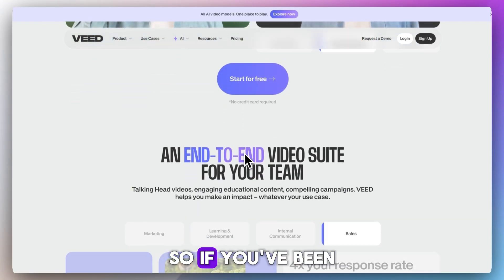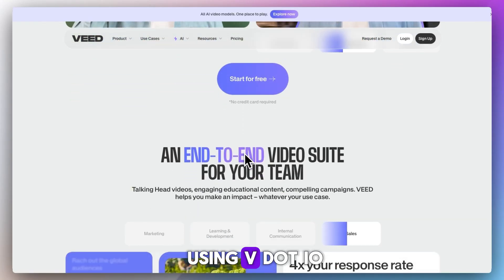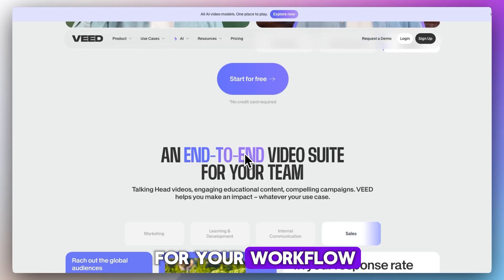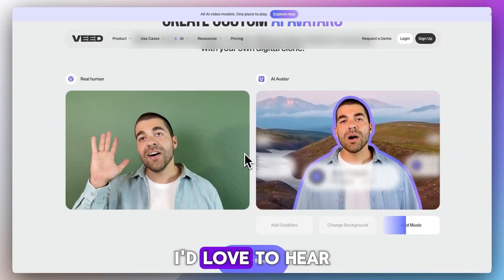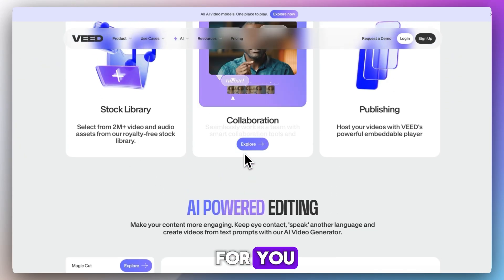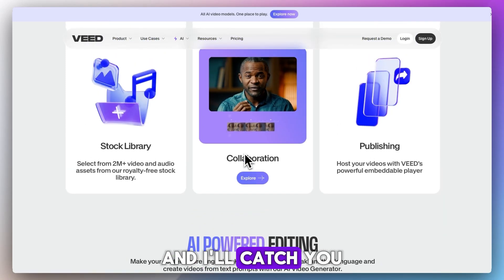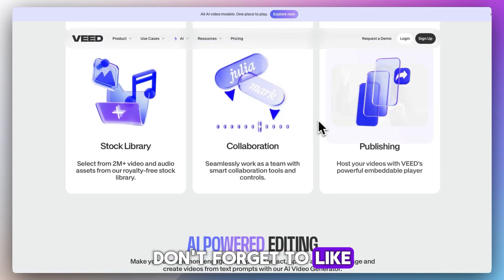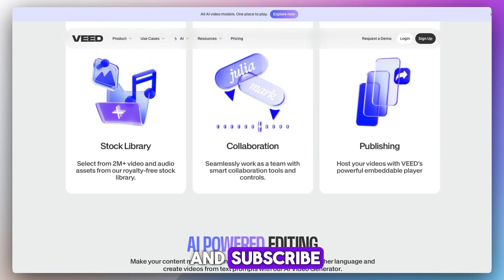Veed.io Review 2025 – Best Online Video Editor for Content Creators?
Curious if Veed.io stands out as the best online AI video editor for creators in 2025? This review covers its browser-based interface, auto-subtitle and text-to-speech tools (50+ languages), screen/webcam recording, and team collaboration. It highlights pros like ease of use and AI automation, and cons such as watermark limits, occasional crashes, and export performance variability.